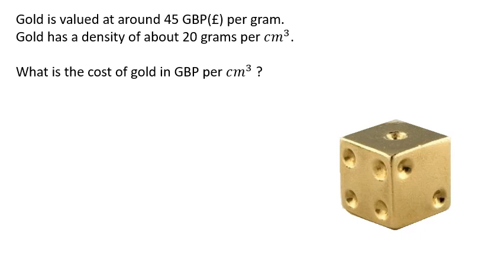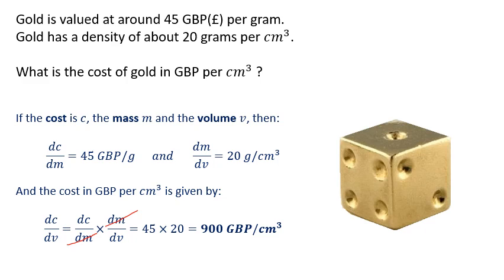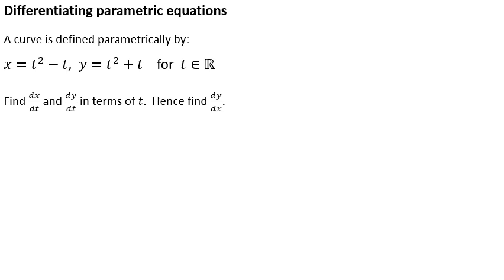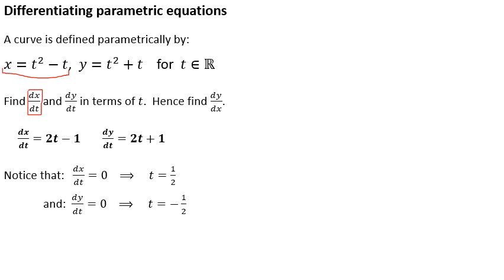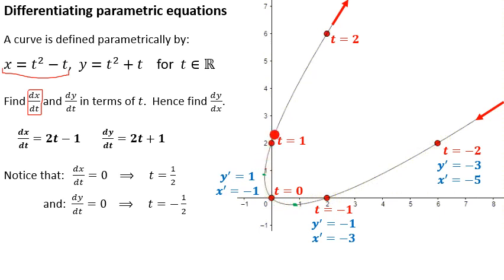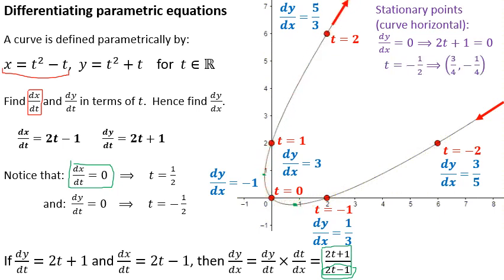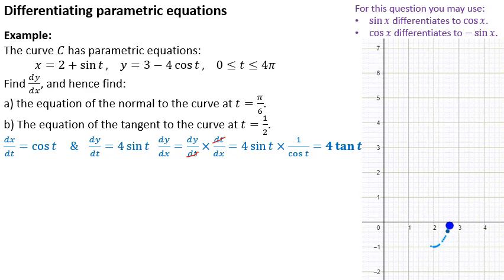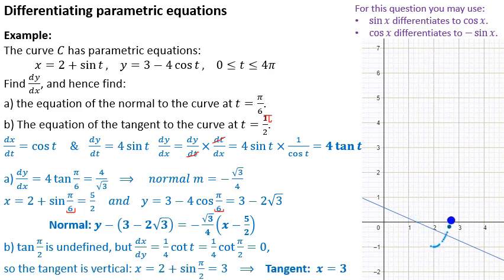Differentiation with Parametric Equations (A-level Maths)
Learn the basics of finding dy/dx from x and y defined in terms of a third parameter like t.  Brief introduction and a couple of examples (complete with animated graphs).